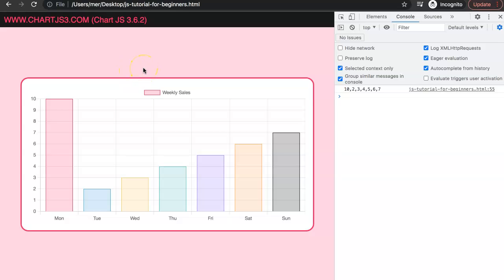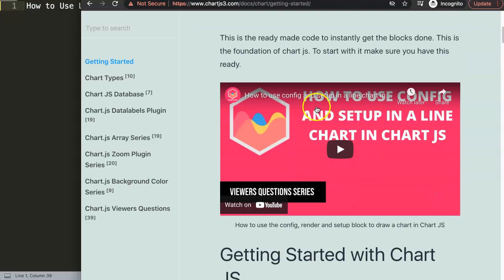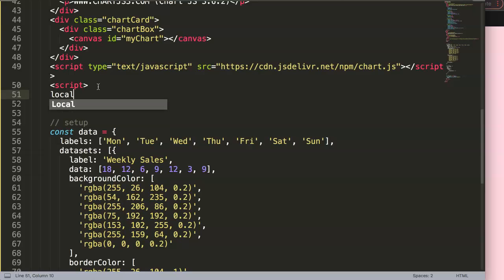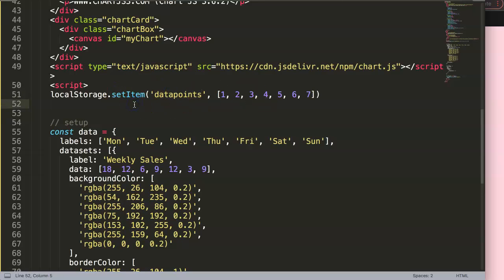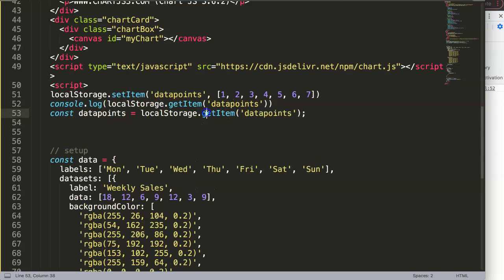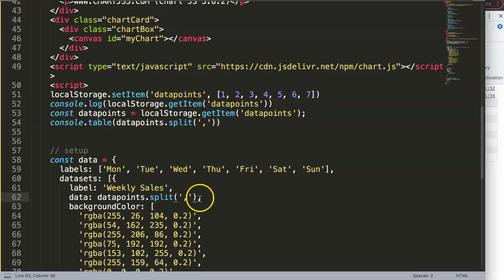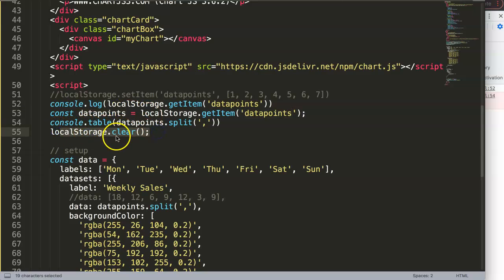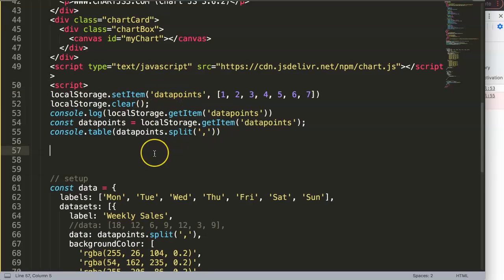How to Use Local Storage in Chart js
In this video we will explore how to use local storage in chart js. The local storage option in javascript is a quite useful one in specific cases. Here we will scratch the surface of it with the goal to explore how to combine them together.

The local storage feature stores data or key value pairs on the users desktop or device. This means we do not use a database and if they switch device the data disappears. This cna be very useful for specific use cases.

This is part of the Chartjs Viewers Question series. Where we answer viewer questions. This question was asked by one of our viewers. A special thank you to Sergiomng for asking this question

▬ Materials/References  ▬▬▬▬▬▬▬▬▬▬

Chart JS Dashboard Series:
👍 Most Liked Video Series:

▬ About Us  ▬▬▬▬▬▬▬▬▬▬▬▬